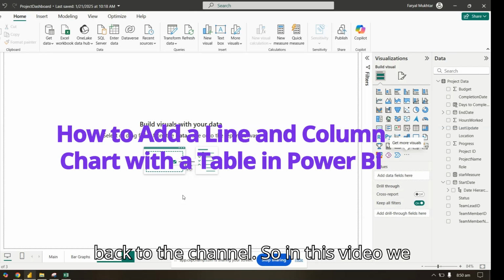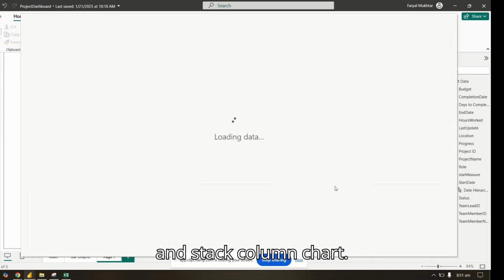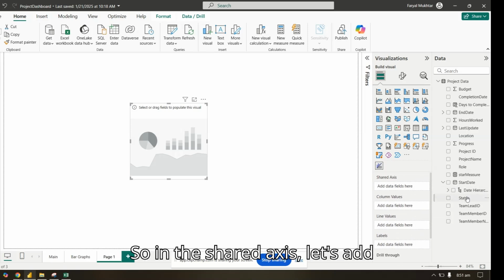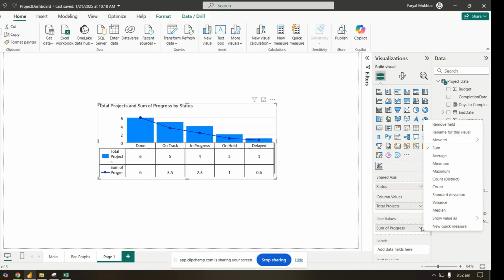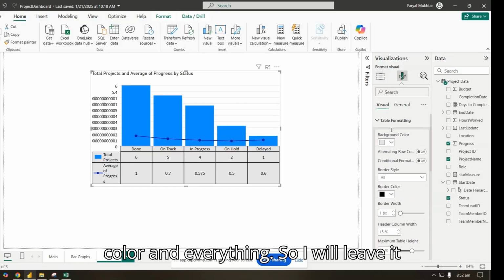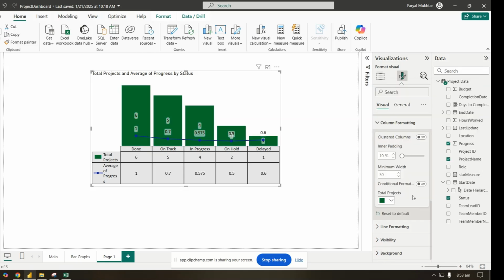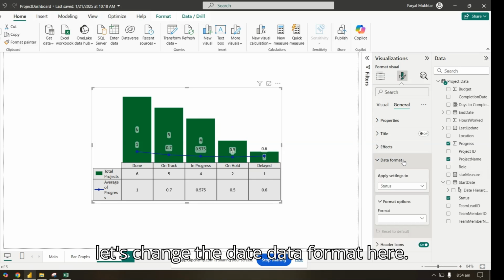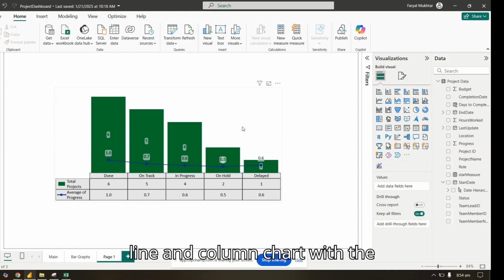How to Add a Line and Column Chart with a Table in Power BI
In this video, I’ll show you how to add a Line and Column Chart with a Table in Power BI to visualize data effectively. Learn how to combine different metrics in a single view to enhance your reports! 🚀

🔹 Add multiple data series to a chart
🔹 Display tabular data alongside visuals